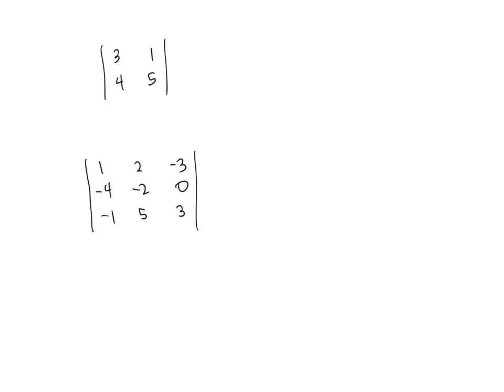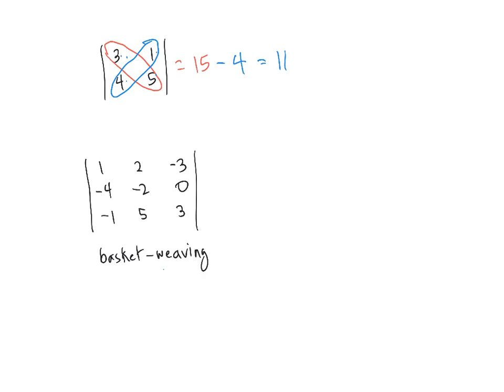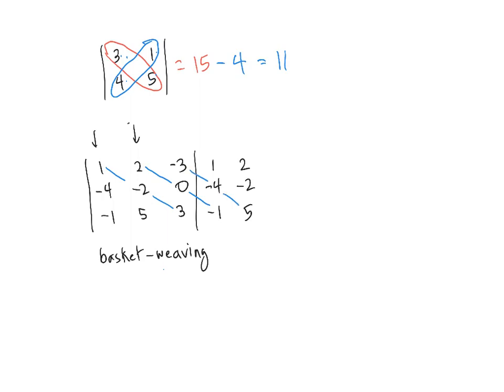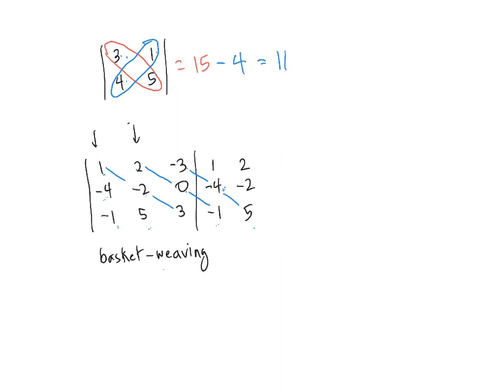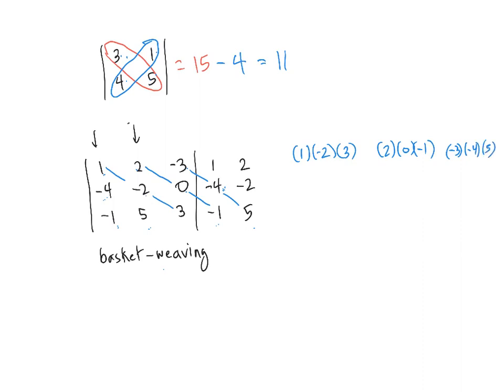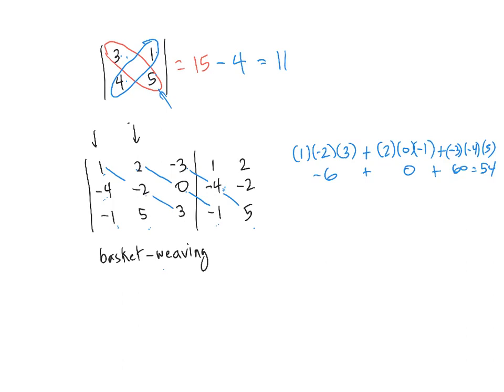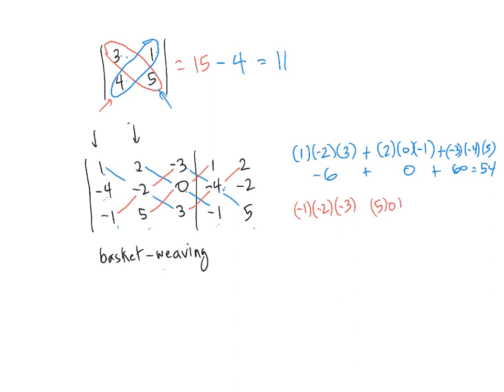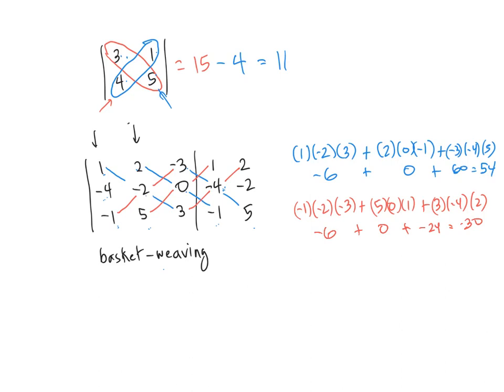3x3 determinants (basket weaving) 2018